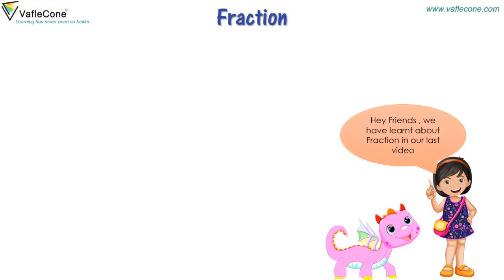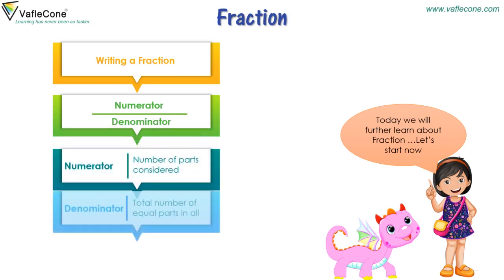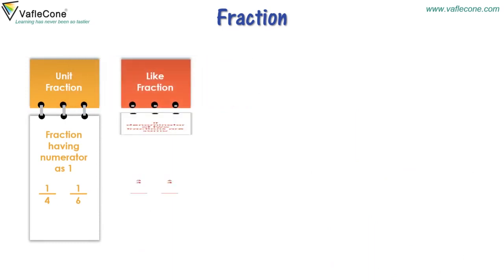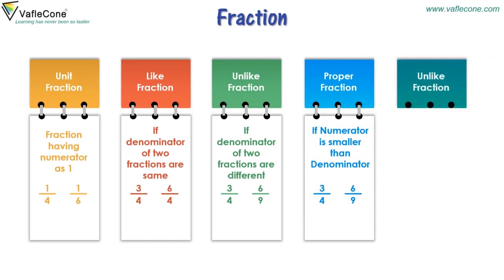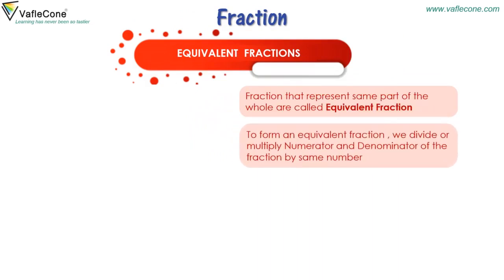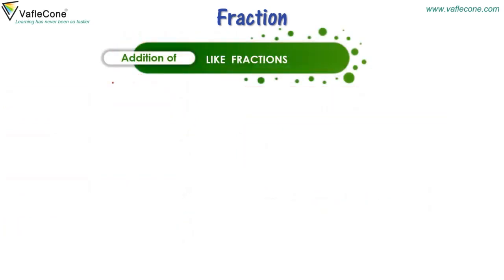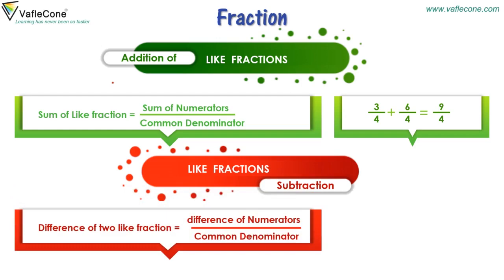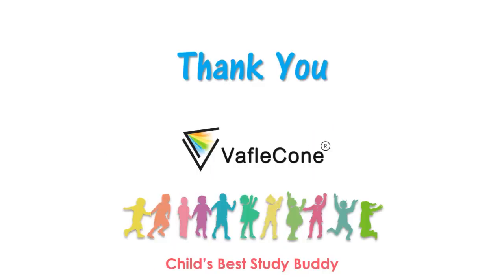Fraction Part 2 l Class 3 Like Unlike , Equivalent , proper improper fractions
We have learned about fractions as a part of the whole and now we learn how to write a fraction. What are Numerator and Denominator. We will also learn about the following types of fractions
Unit Fraction
Like Fraction
Unlike Fraction
Proper Fraction
Improper fraction